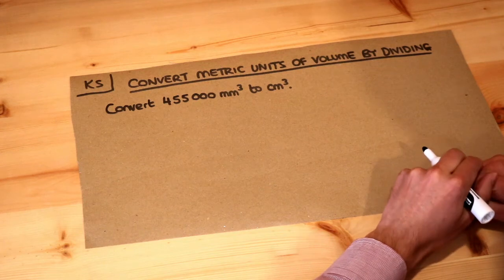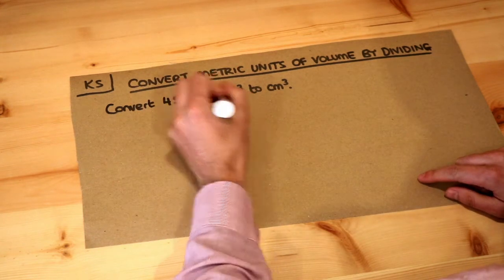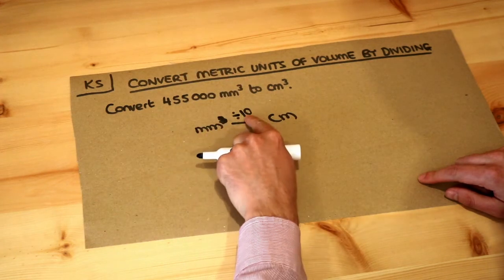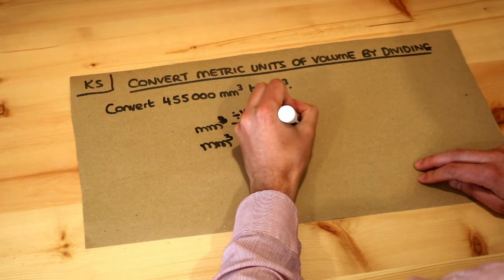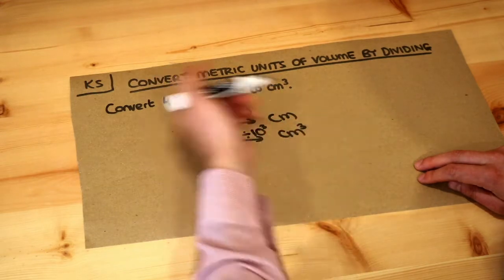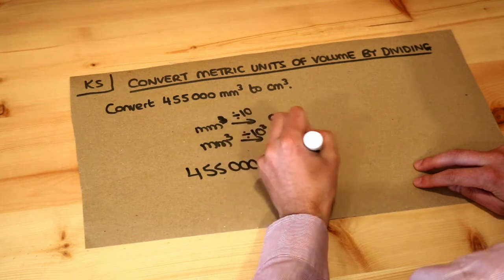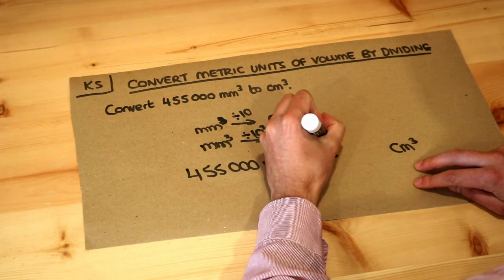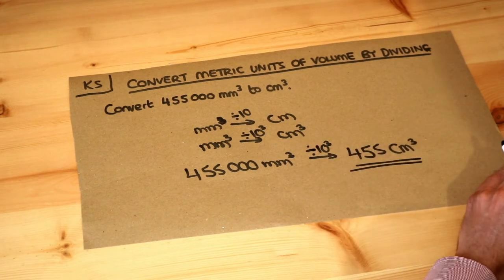Key Skill - Convert metric units of volume by dividing.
"Convert metric units of volume by dividing."